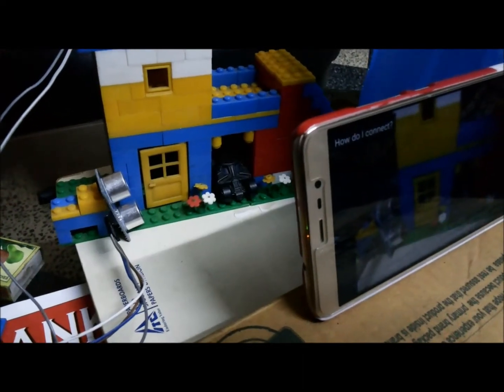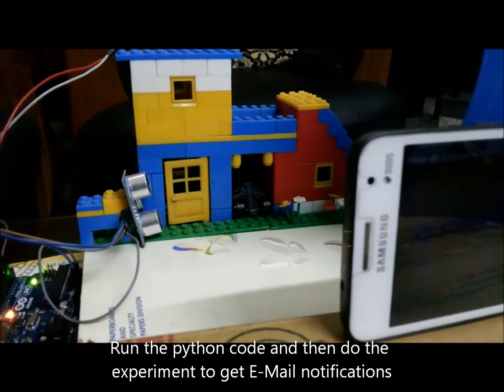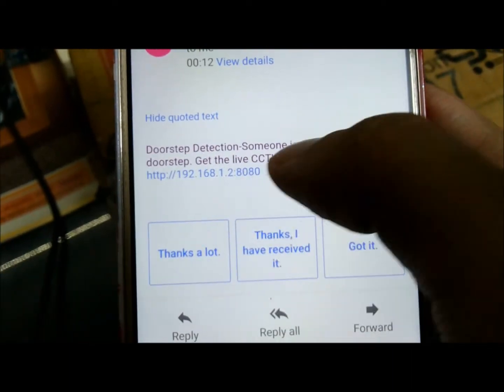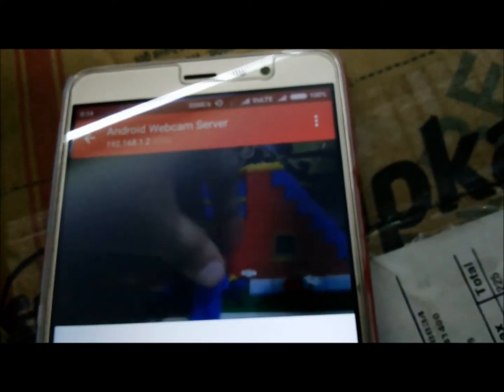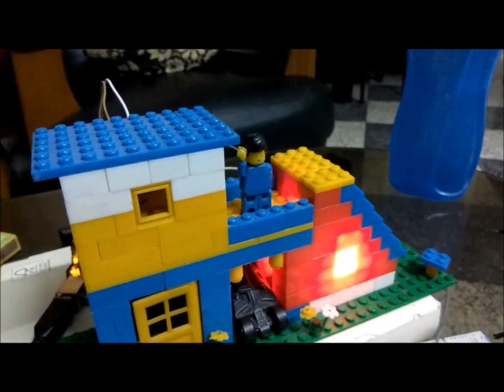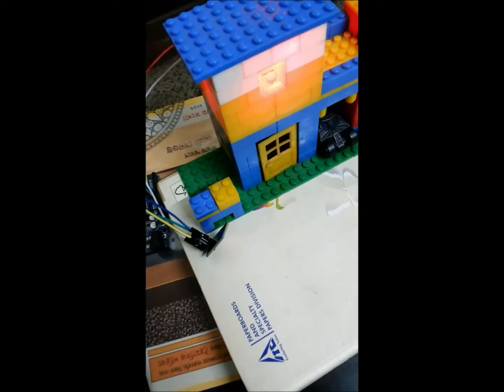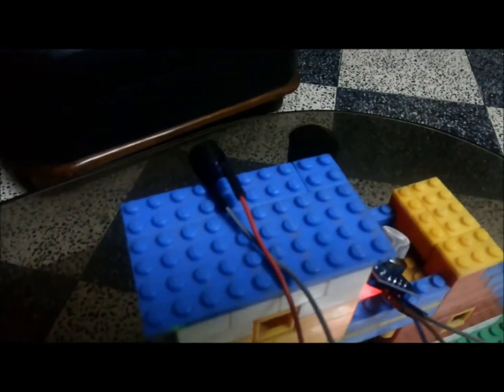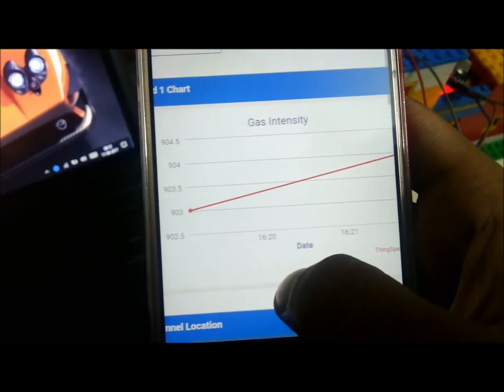Full Home Automation with E-Mail Notifications using Arduino,ESP8266 & Python | Debadri's Wokshop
This is a full home automation project implemented on this architecture house using the Arduino Uno,ESP8266 and different sensor with E-Mail notifications using python. You can use the 3g-GSM/GPRS module for SMS notifications but this is the cheapest solution.
The logic and the process by which this project has been built doesn't have much difference with respect to the real world or the industry.
All the codes are there and have been shared step by step. Follow the instructables tutorial to do the project: